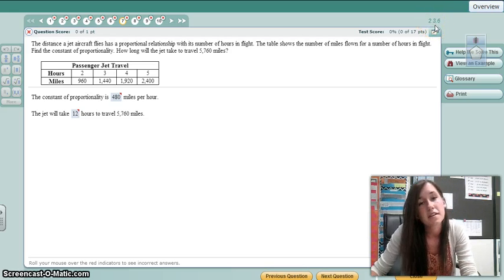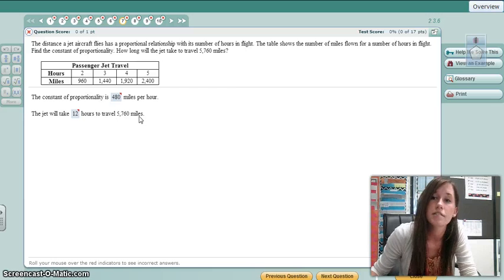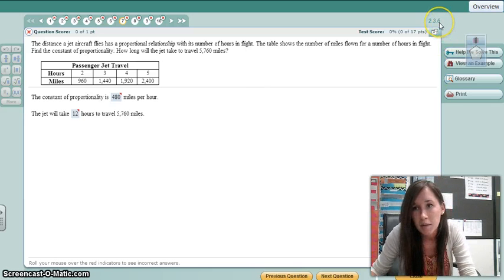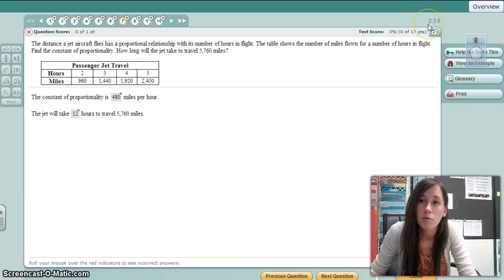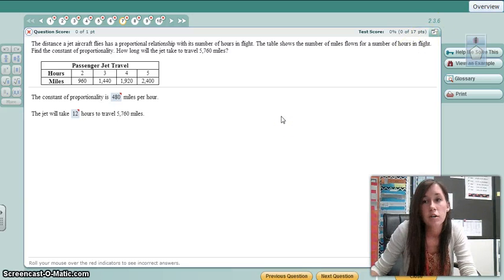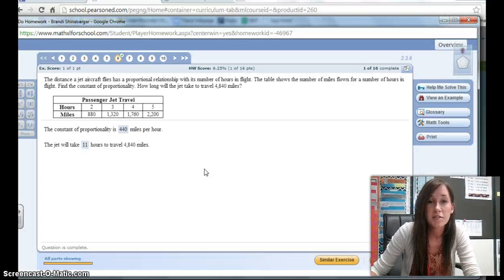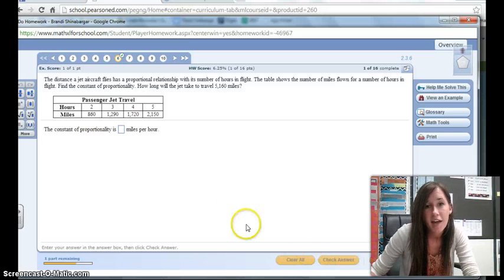Digits Study Tip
This video explains how those LITTLE numbers in the top right corner of questions on Digits assessments can be a BIG help!